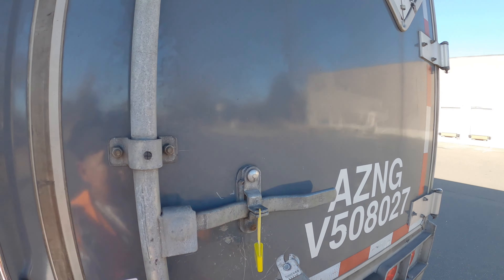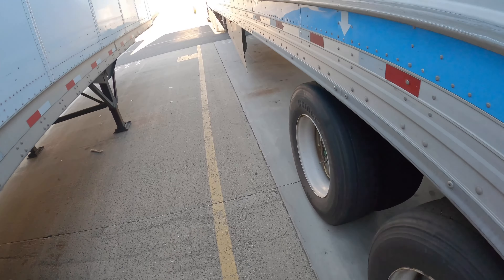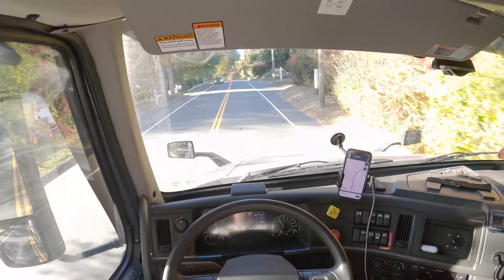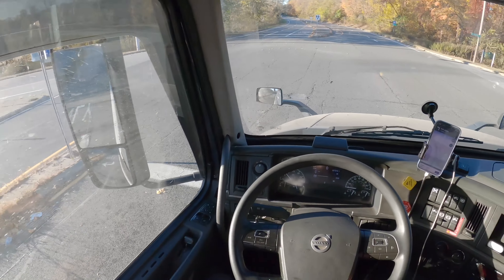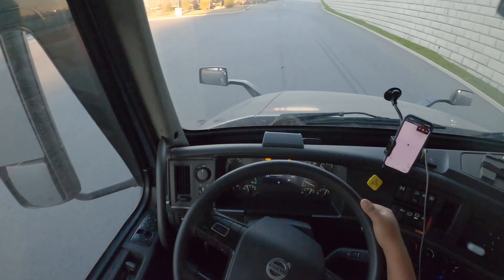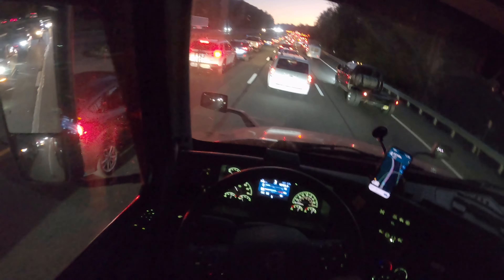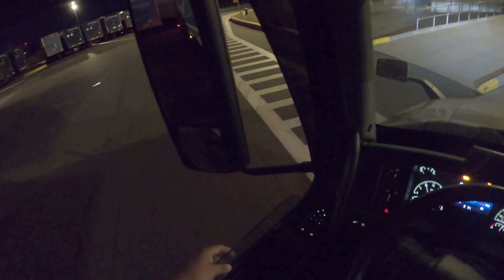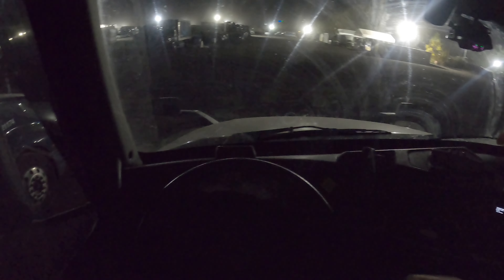Delivering to Connecticut | How to check in and out without going to the location (Amazon Freight)